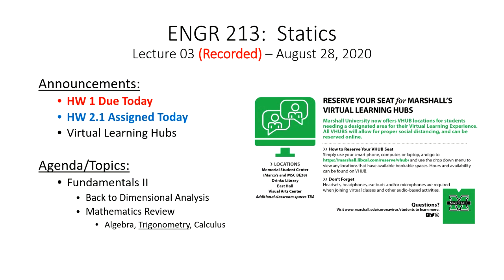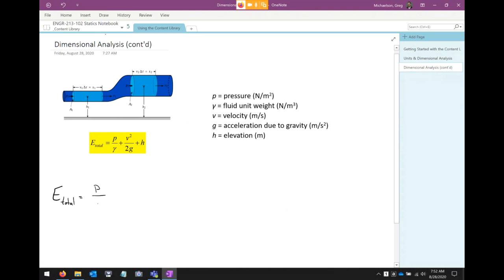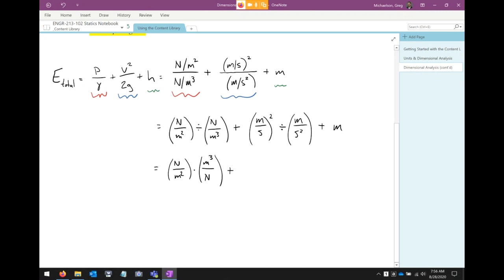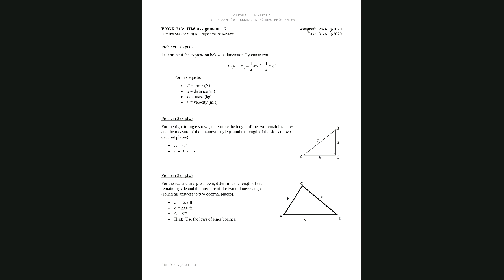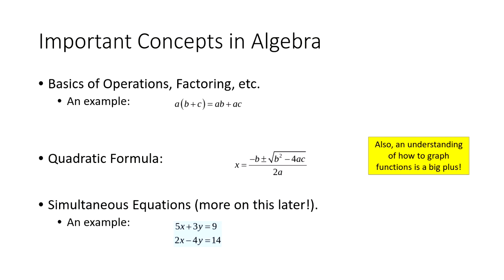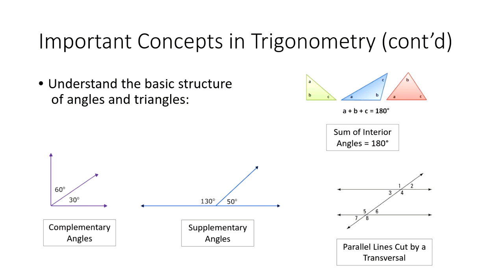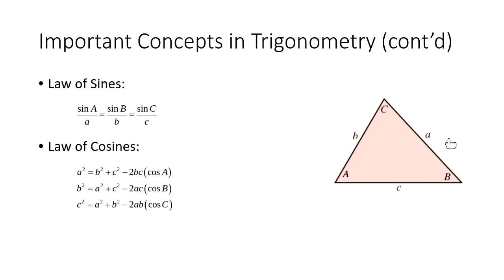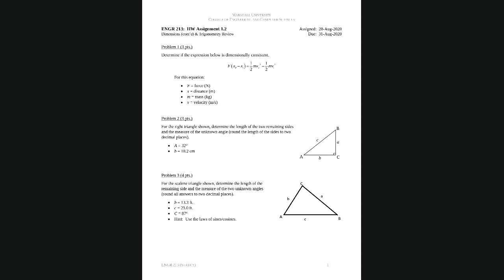ENGR 213 Lecture 03: Dimensions & Math [Trig] Review (2020.08.28)